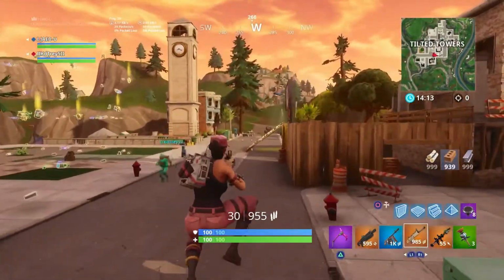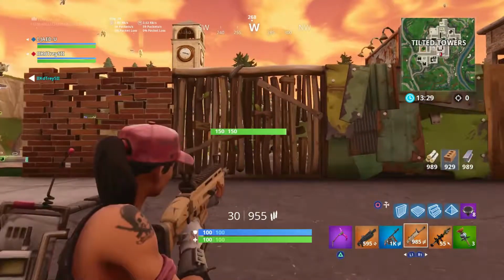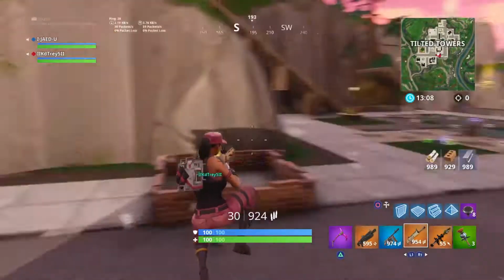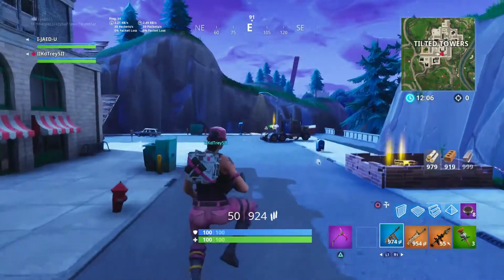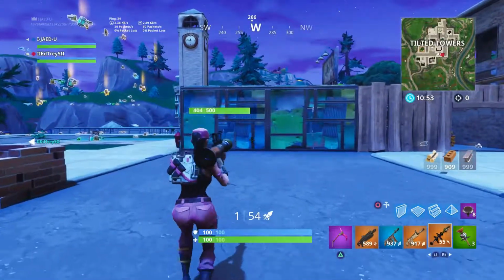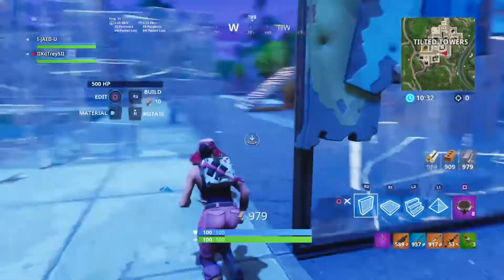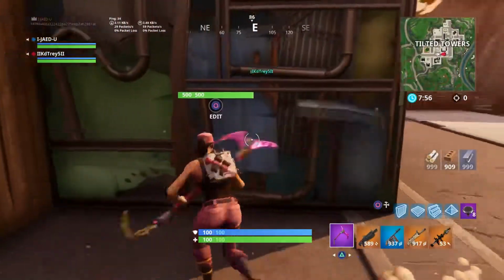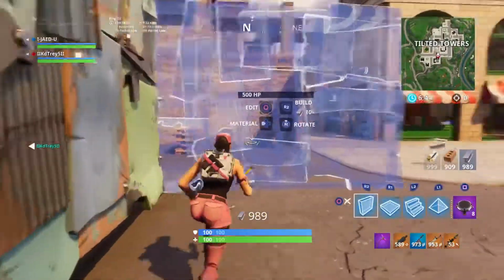Metal Vs The Meta (Fortnite Battle Royale)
Metal Is Over Powered and annoying to fight against Stay Woke!